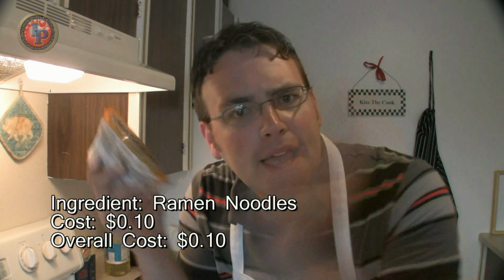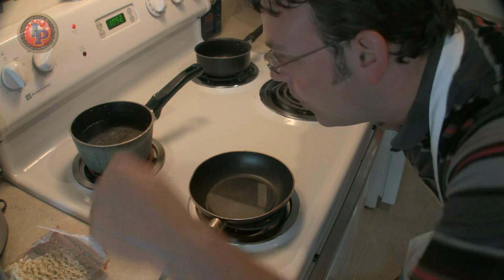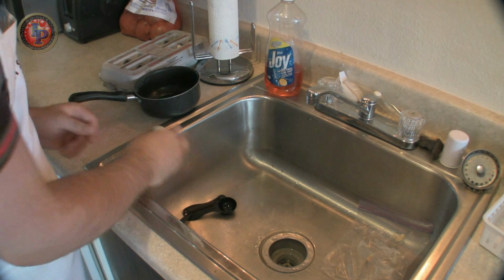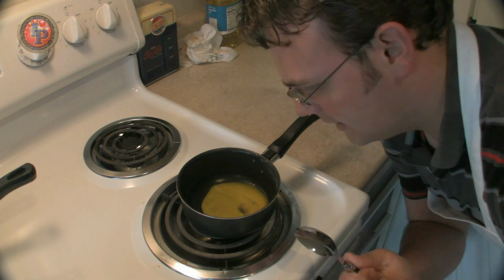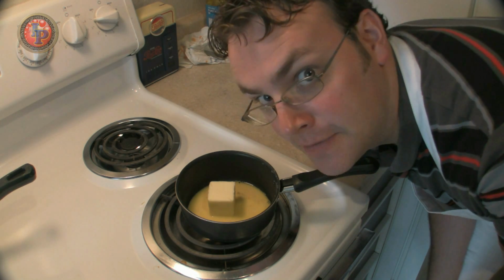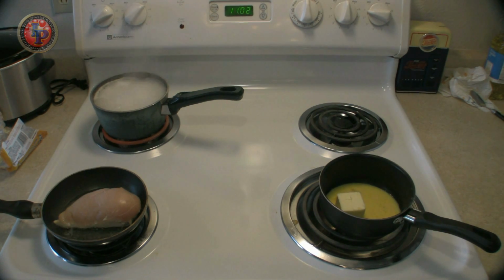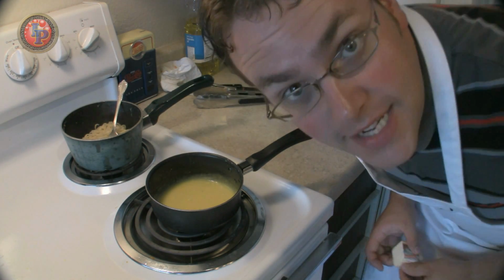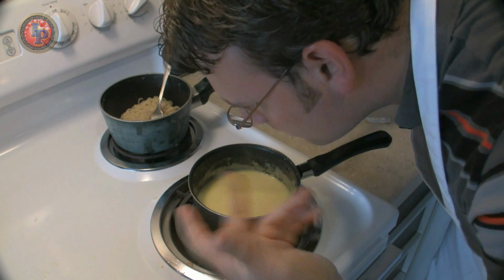Poor Man's Meals: Ramen Chicken Hollandaise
for the Poor Man's Intro